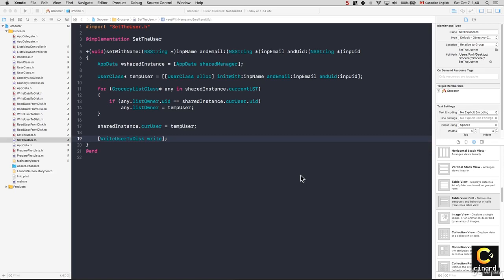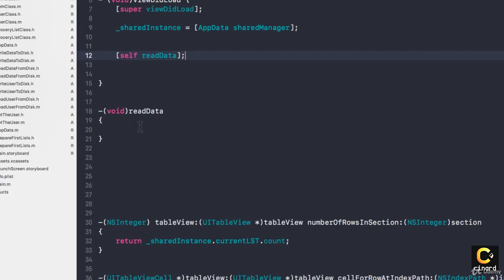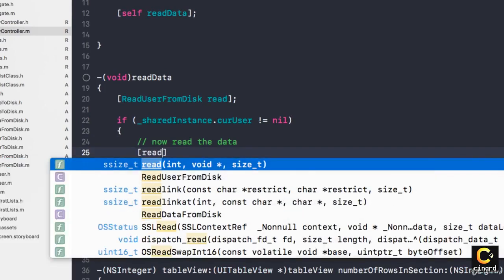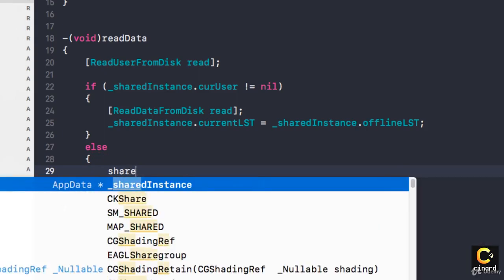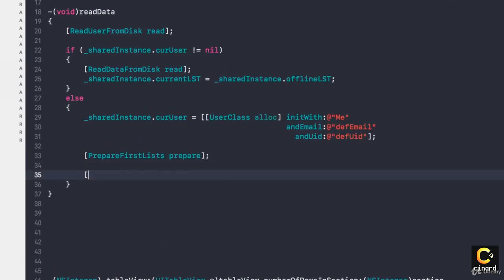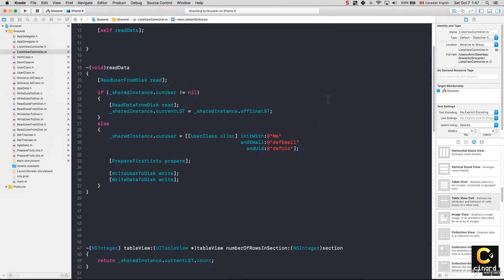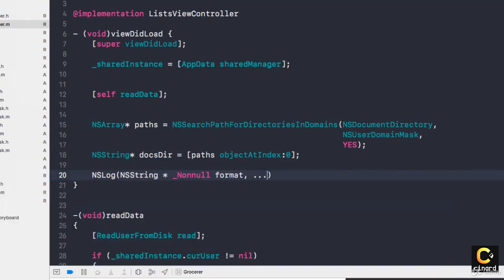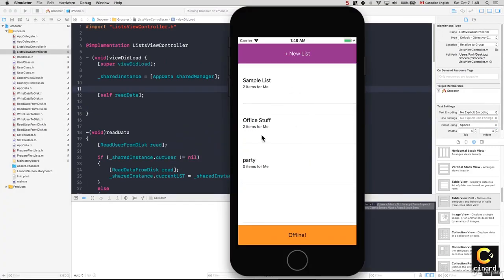Reading Data Method Part 24